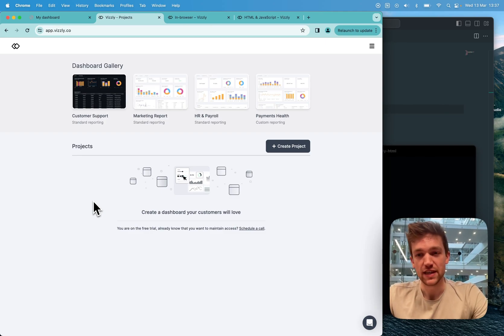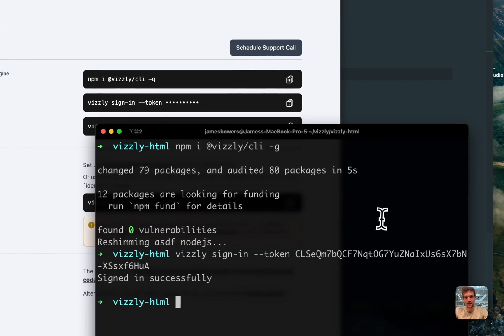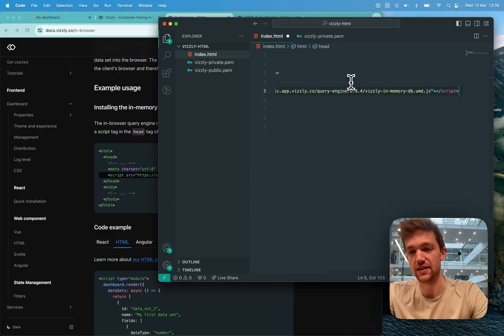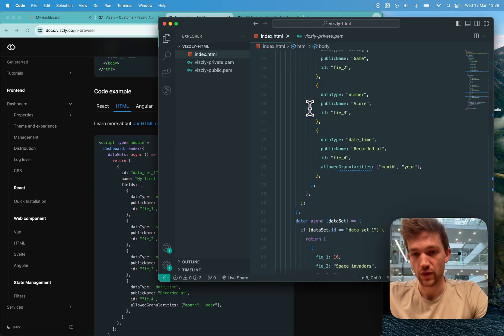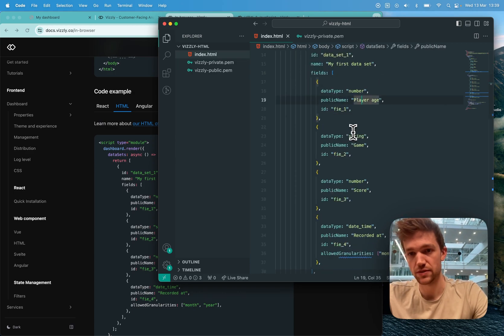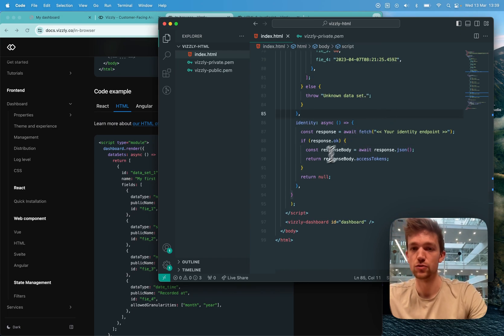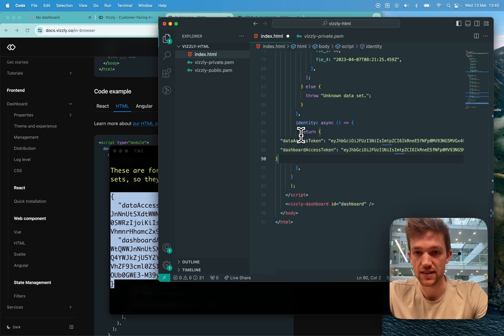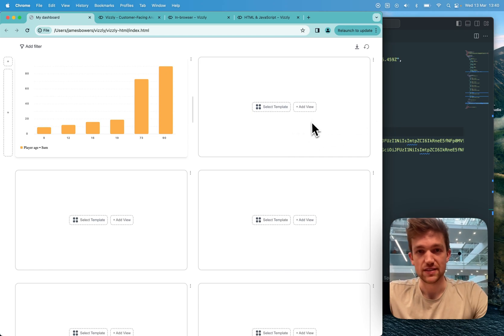Vizzly dashboard setup in under 5 minutes (in-browser)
Go from zero to dashboard within 5 minutes using Vizzly's in-browser solution.

A helpful video to kick-start your Vizzly project - find the docs here!